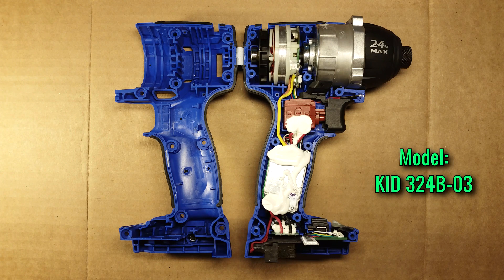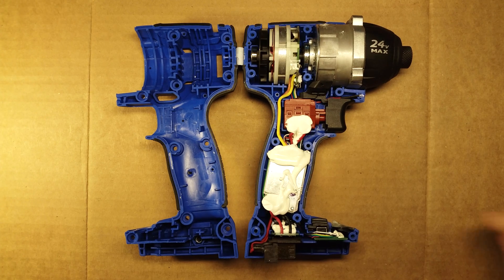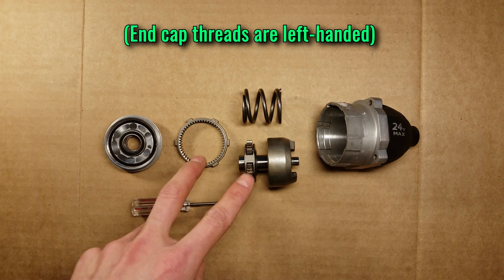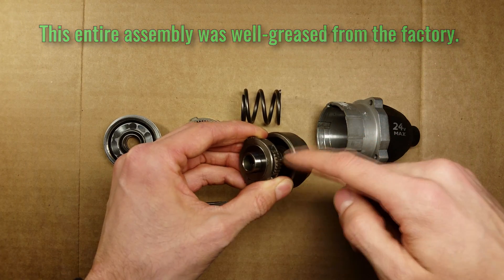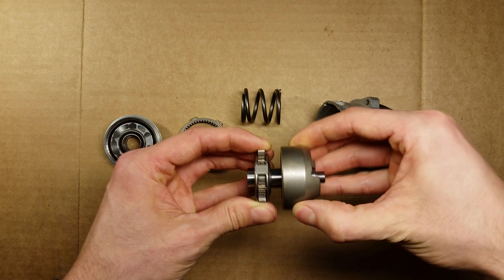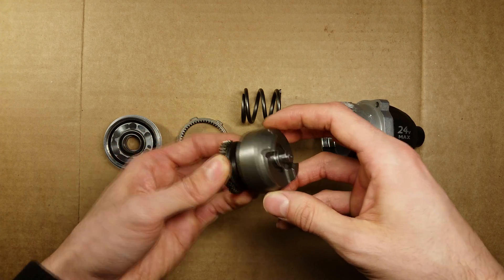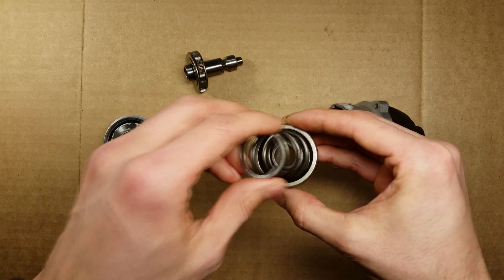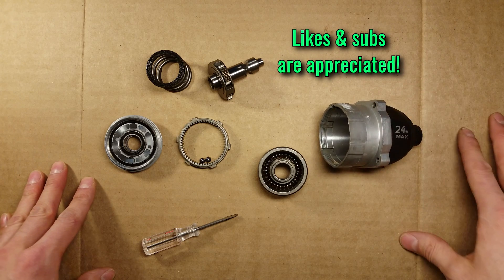🔧🔧🔧 1/4" Kobalt Brushless Impact Driver Teardown! | 24V MAX | (KID 324B-03) | 4K!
Here's a look inside Kobalt's 24V 1/4" cordless impact driver, model KID 324B-03.

Note: this voids the warranty!